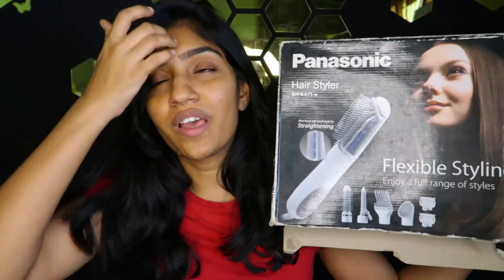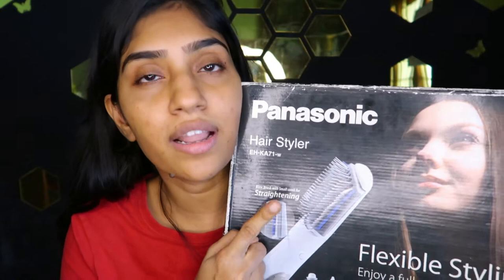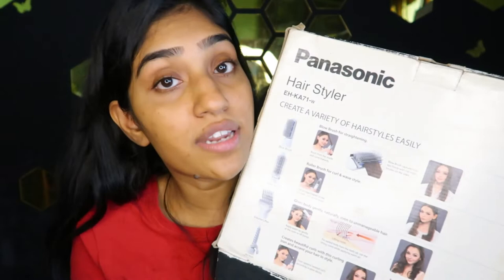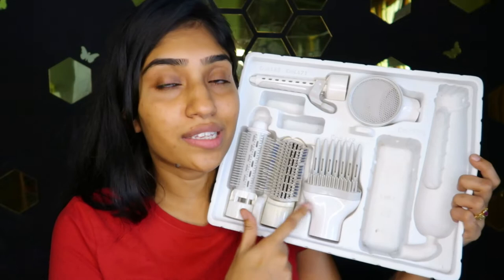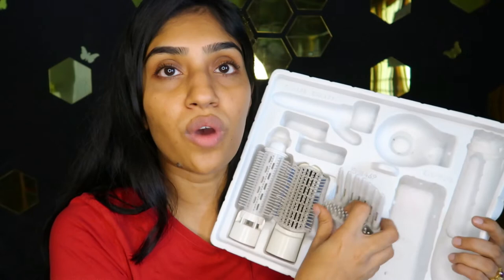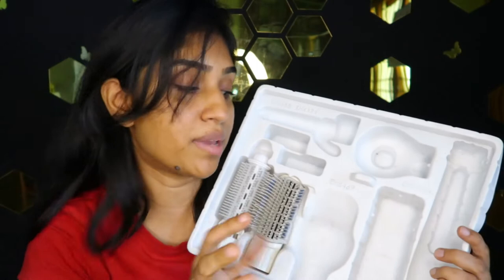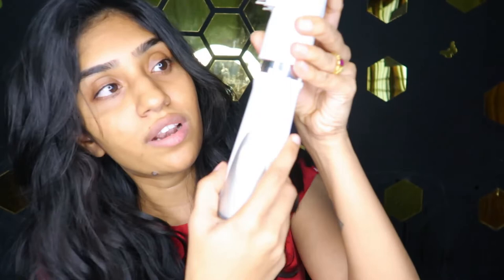How I Blow Dry my hair | Panasonic Hairstyler